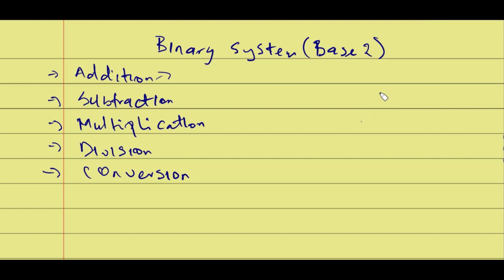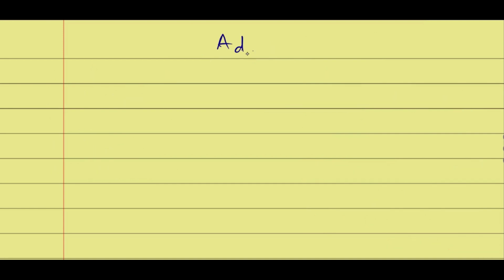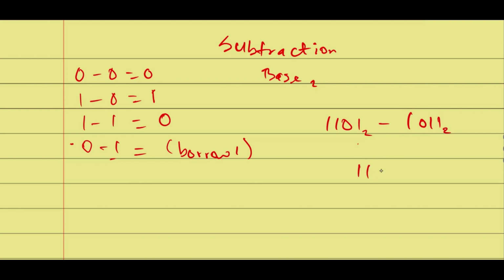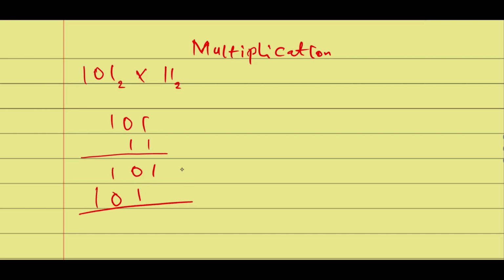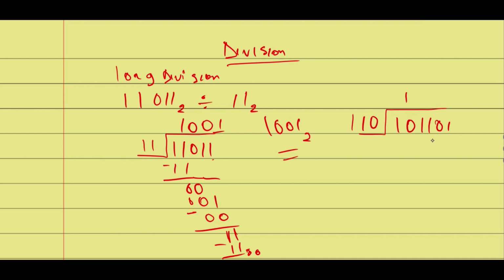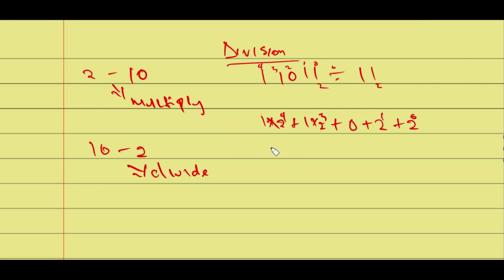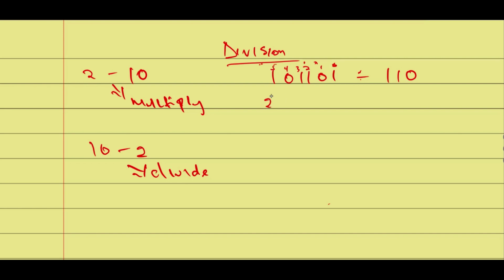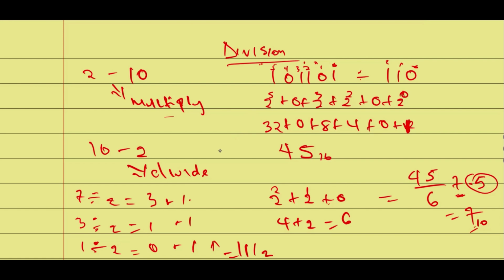Binary Number System: Addition, Subtraction, Multiplication & Division | A-Z SCIENCE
Learn Base 2 Arithmetic (Addition, Subtraction, Multiplication & Division)

 In this video, we break down the binary number system (Base 2) in the simplest way! Learn how to add, subtract, multiply, and divide binary numbers with step-by-step examples.

TIMESTAMPS & PROBLEMS SOLVED:
00:00 - Introduction to Base 2
01:03 - Binary (Base 2) vs Decimal (Base 10)
03:52 - Binary Addition Rules
05:07 - Example: 1011 + 1101 (Addition)
06:56 - Binary Subtraction Rules & Borrowing
08:01 - Example 1: 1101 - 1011 (Subtraction)
09:22 - Example 2: 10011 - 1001 (Subtraction)
09:59 - Binary Multiplication Rules
10:17 - Example: 101 x 11 (Multiplication)
11:27 - Binary Long Division Rules
12:35 - Example 1: 11011 / 11 (Long Division)
14:12 - Example 2: 101101 / 110 (Long Division)
16:17 - Conversion Method (Base 2 to Base 10)
19:00 - Conversion Method (Base 10 to Base 2)
24:57 - Real-World Applications of Binary